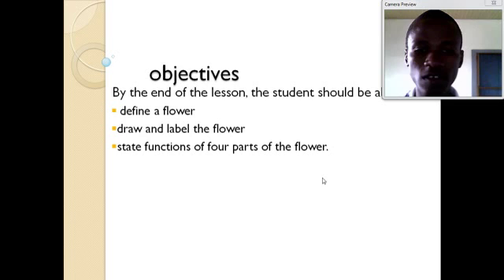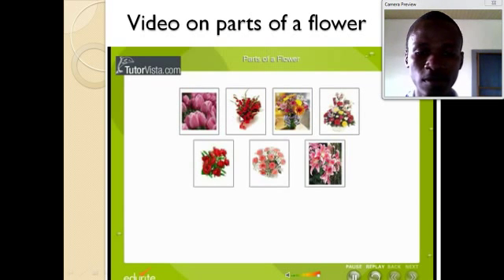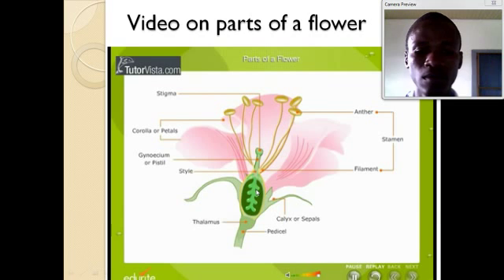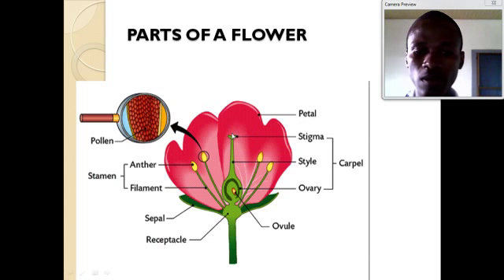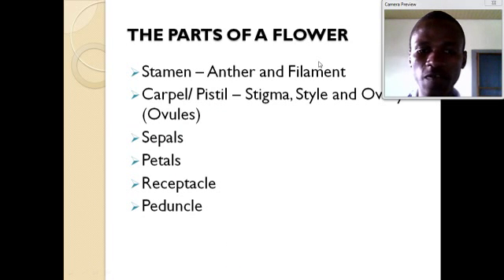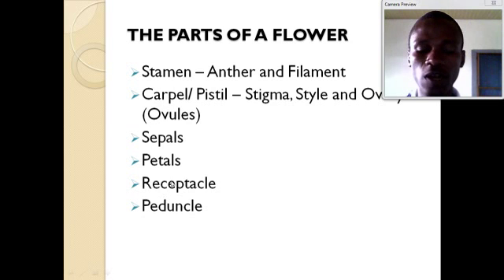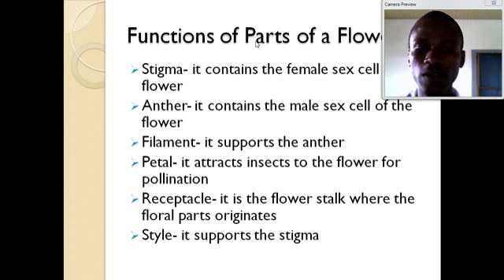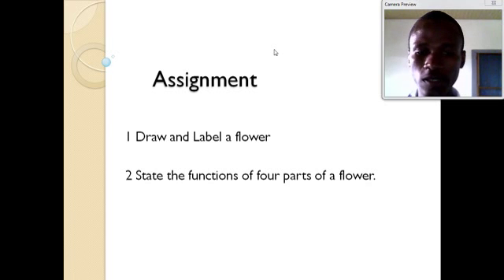FLOWERING PLANT GROUP 2